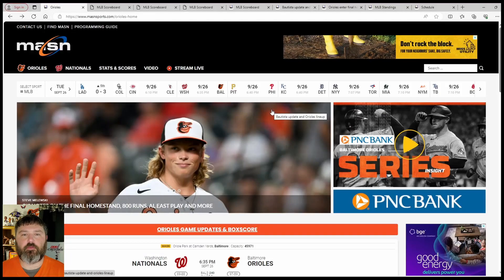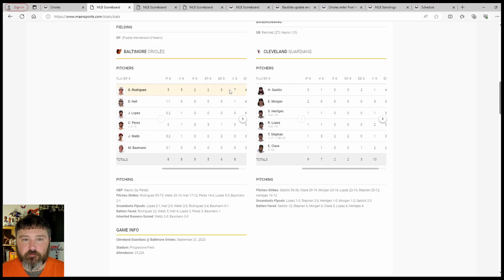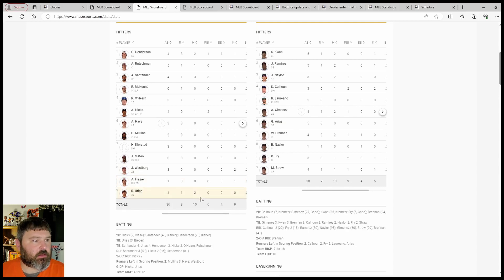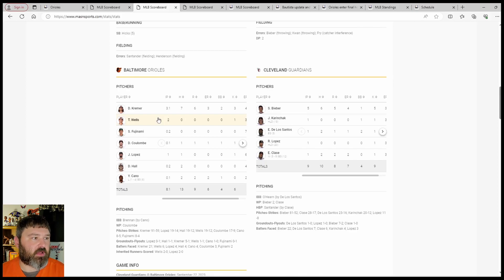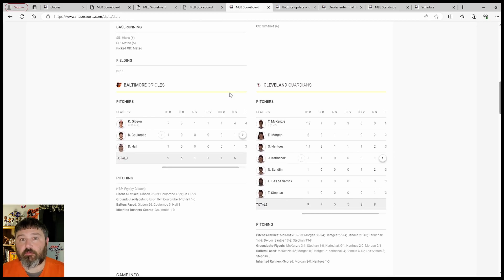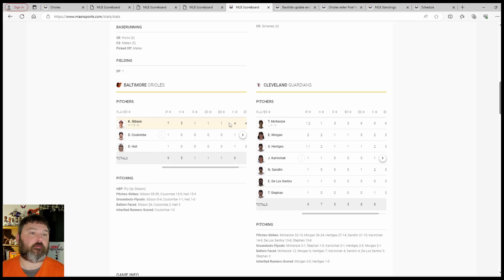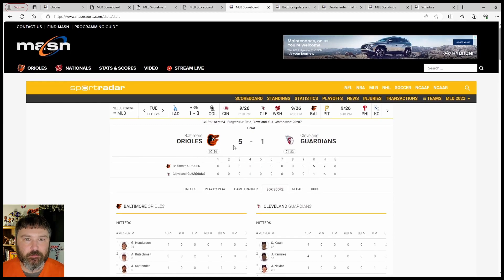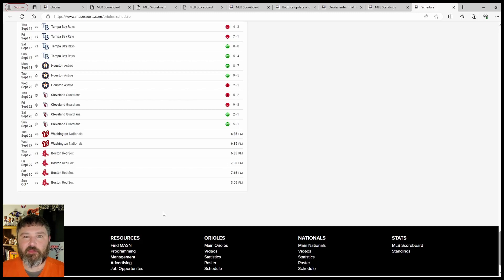Ryno's Orioles Report - 37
The Orioles get a series split in Cleveland against the Guardians.